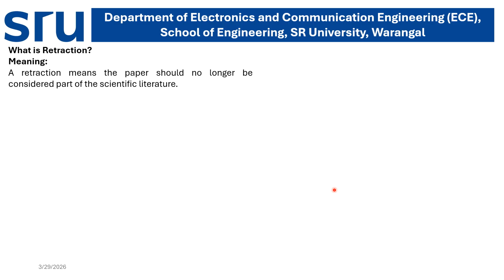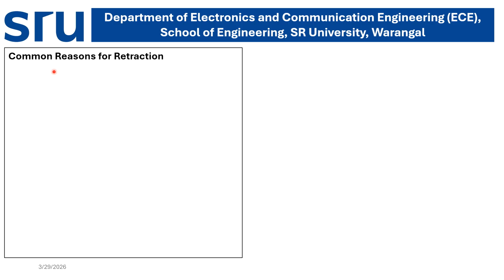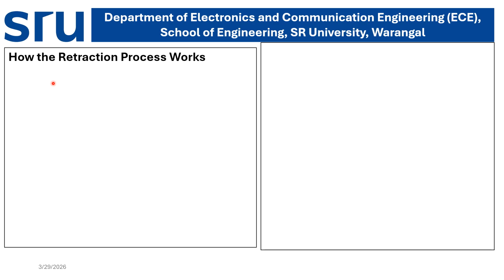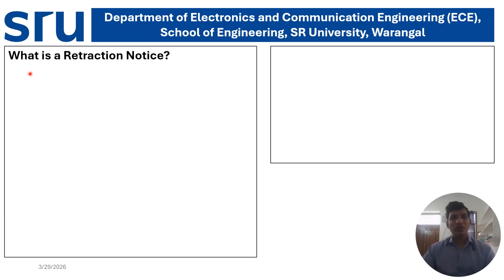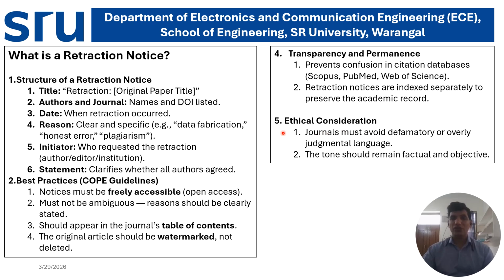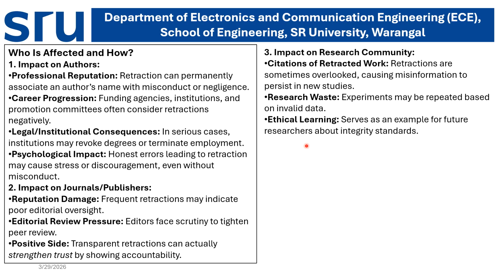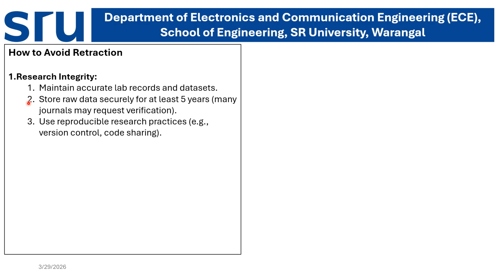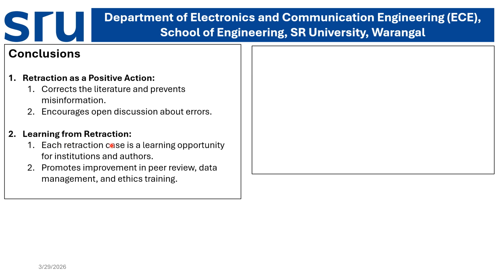How to Protect Your Research from Retraction | Avoid Common Mistakes (2026 Guide)